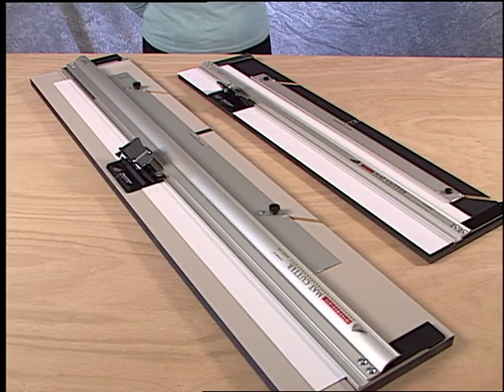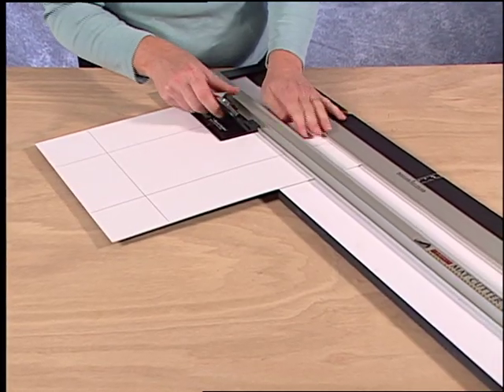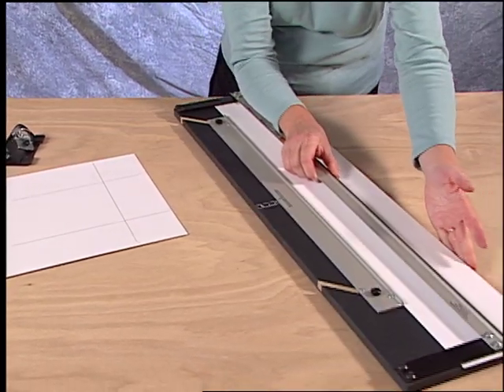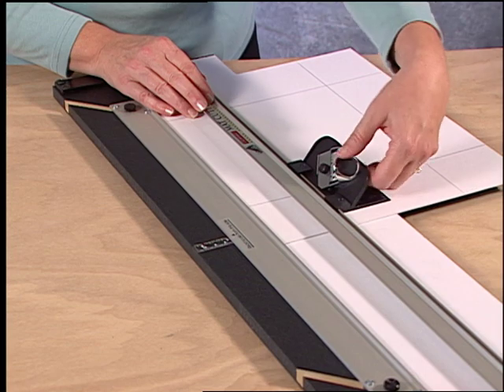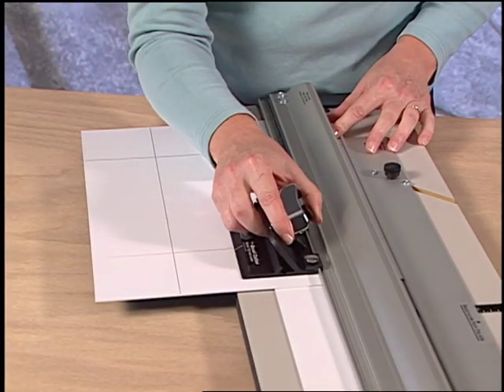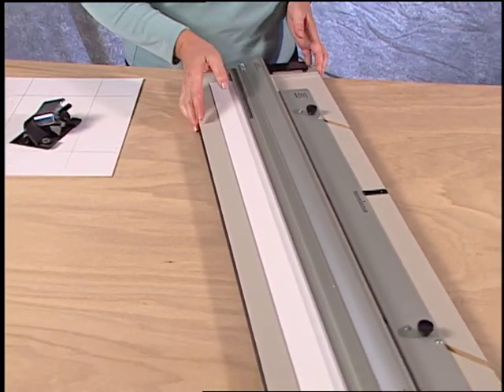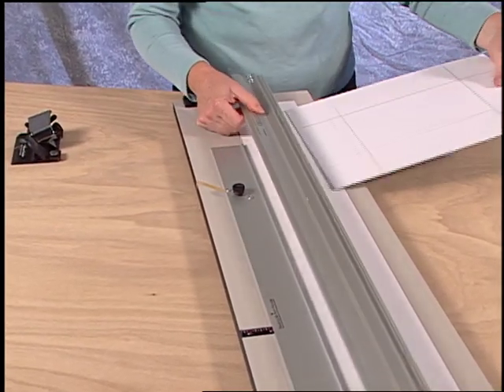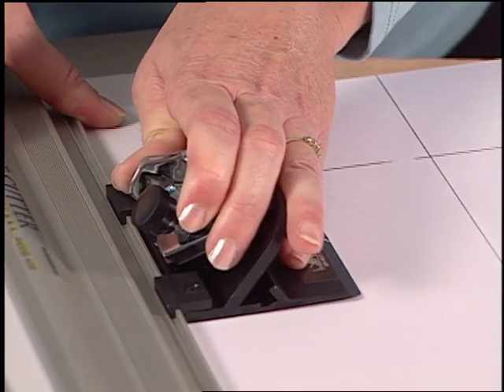How To Cut Left Handed on a Logan Mat Cutter